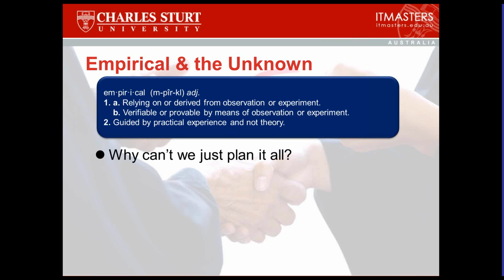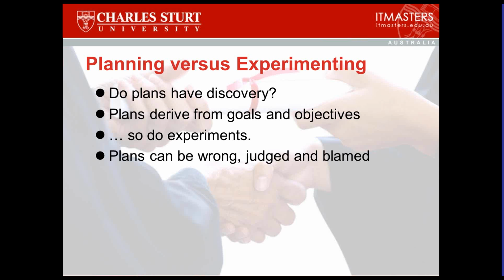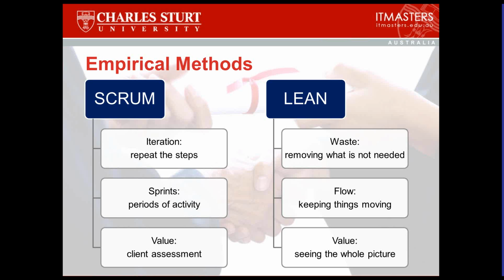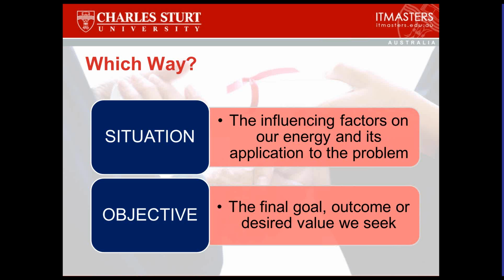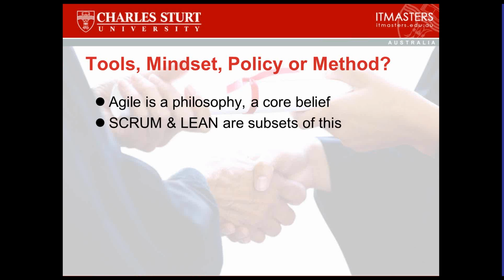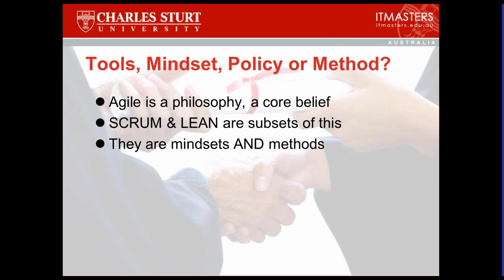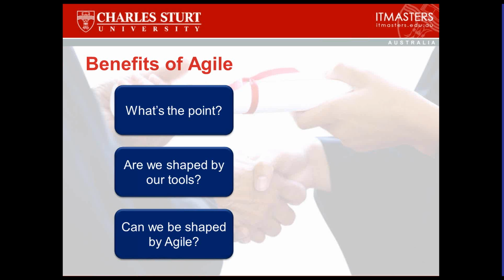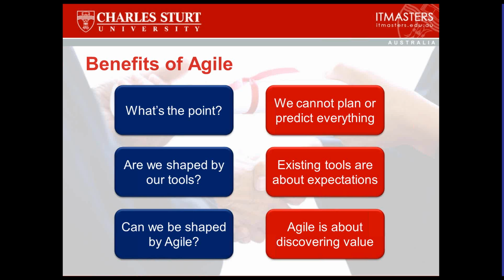Lecture 1: Free Short Course - SCRUM vs LEAN Agile Project Management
Register on the IT Masters website for access to the free course materials

Lecture 1:
- Introduction to Agile principles
- Introduction to SCRUM and LEAN methodologies
- Benefits of an Agile philosophy

Delivered by Brenton Burchmore